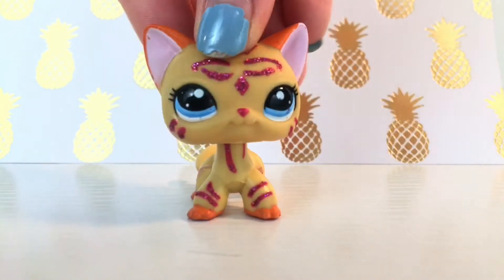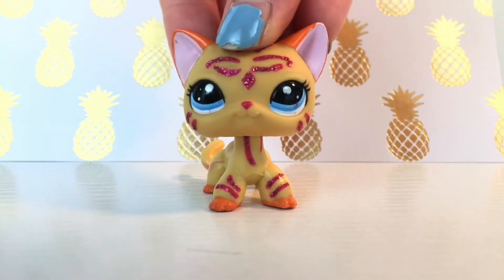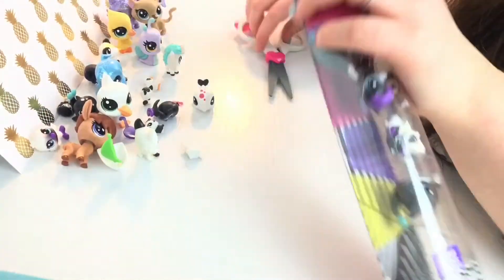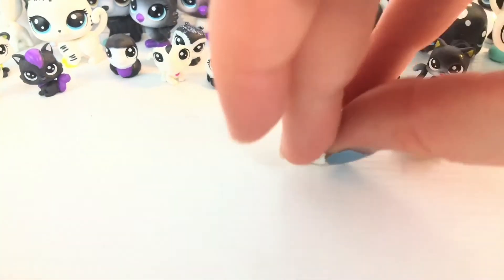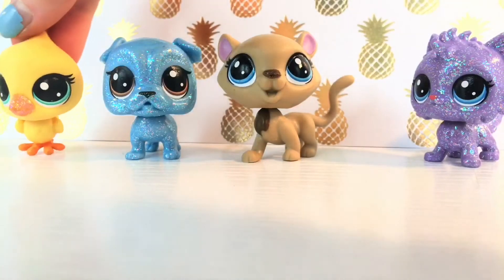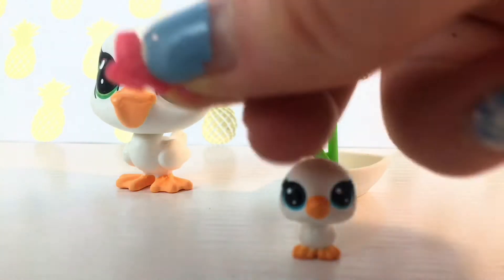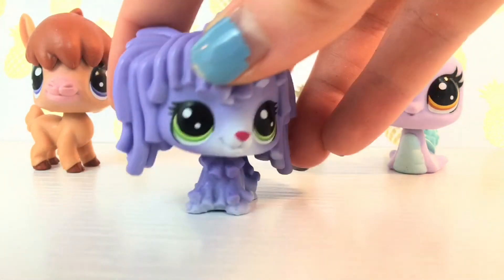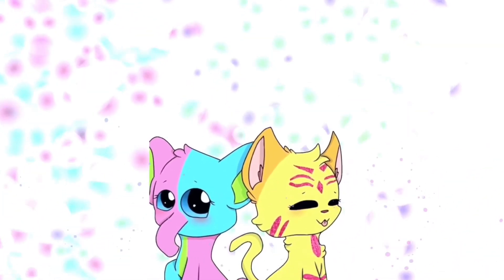Unboxing LPS I Got for Christmas! | Part One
Hello my wonderful beautiful Sparks! Fireworks is here! (DANCE PARTY BECAUSE FIREWORKS IS HERE 🎊🎉👍💃 )
Today I wanted to share some of my Christmas presents with you Sparks! But not just any Christmas presents... SOME LPS CHRISTMAS PRESENTS 👏👍🙌 They are actually new lps, I think they are G6.. Well, they are the ones with the new logo. And I know what you’re saying, “NEW LPS STINK AND THEY WILL NEVER BE BETTER THAN G1 OR G2 WHY DID YOU GET THEMMM” Well the new lps are actually getting way better! They are NOT as good as G1 or G2 but they are getting really close to what the old lps were like. I asked for them because I thought they would be good for photos, and they look pretty photo worthy! Well Sparks that’s really all I have to say. I hope you enjoyed the video! Have a wonderful day Sparks! :D

Available under the Creative Commons Attributions 3.0 Unported License